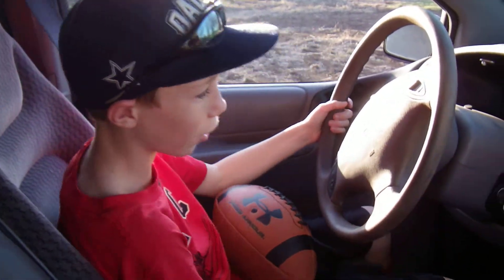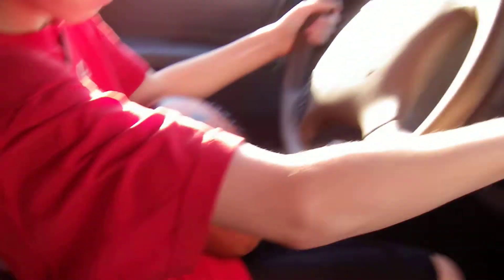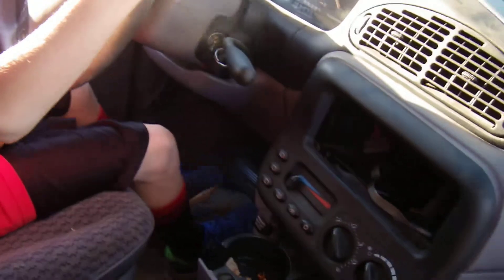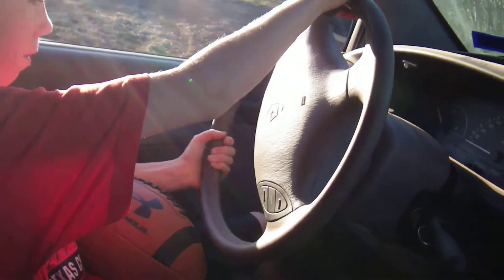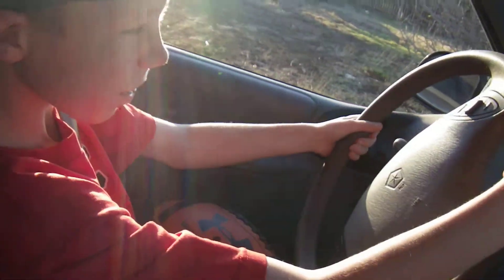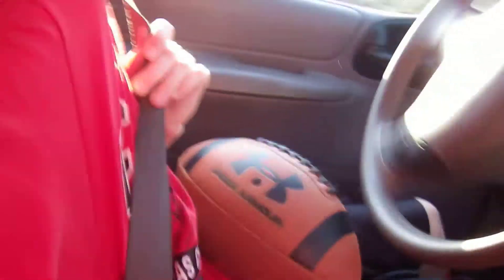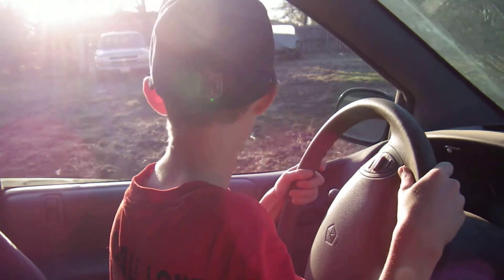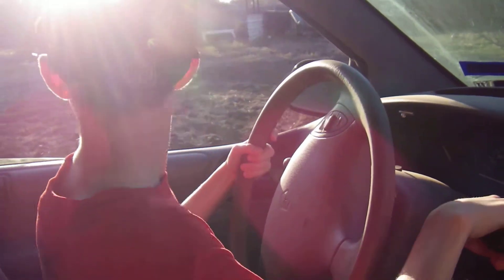OH MY!!!! It's Dillon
Dillon driving for the first time.  found a good use of the football.